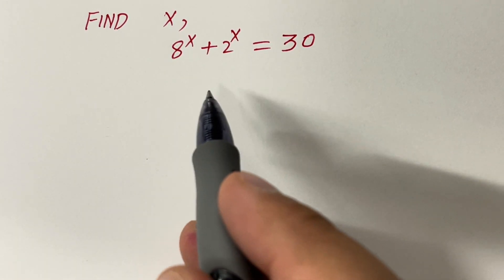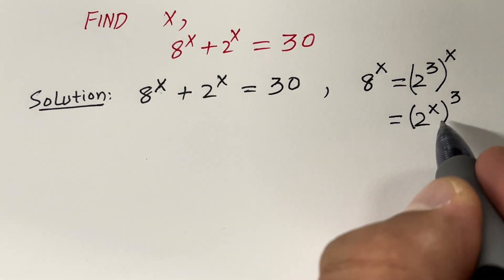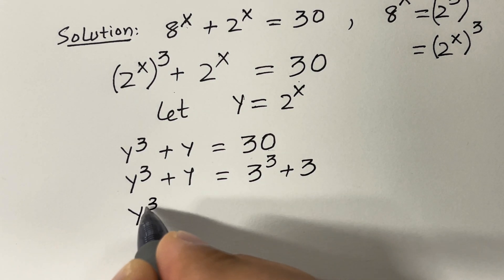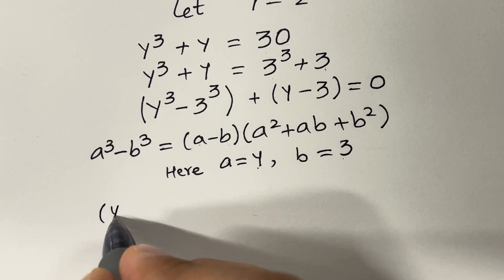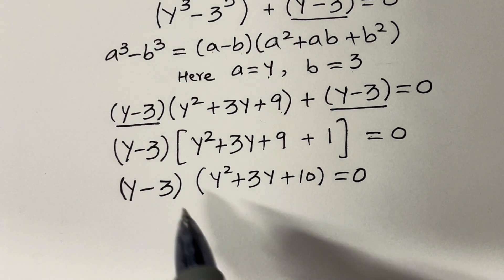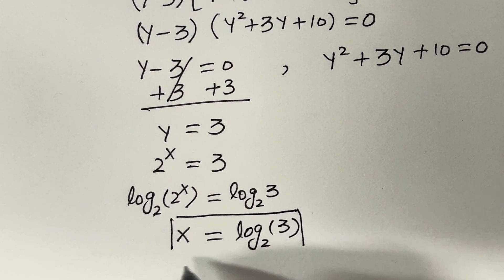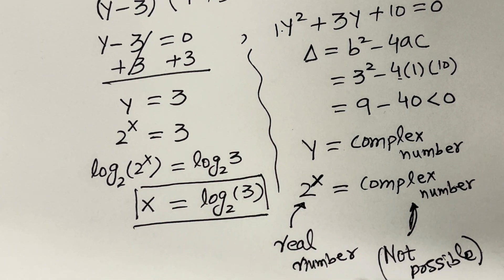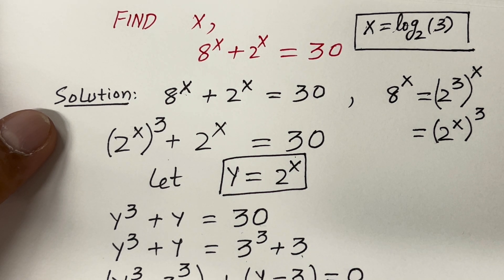A Nice Algebra Math Problem || Math Olympiad || Find the Value of X | How to Solve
Exponential Equation
math scholar
the math
the math scholar
the scholar
scholars
themathscholar23
themathscholar
themath
themaths
mathscholar
tehscholar
Your quarries
Raciocinio lógico !
15÷3(3+3(3+3))=?
Nice Algebra Math Simplification Find Value Of X
Olympiad Algebra
Olympiad Algebra
Solving A Quartic Equations
olympiad prepare
international olympiad maths
olympiad mathematics
international olympiads
international maths olympiad
olympiad
international mathematics olympiad
mathematics
math olympiad
olympiad mathematics
math olympiad
maths olympiad
olympiad math
maths trick
गणित
अंक शास्त्र
Marcemetica
olympiad
maths olympiad
olympiad mathematics
math olympiad